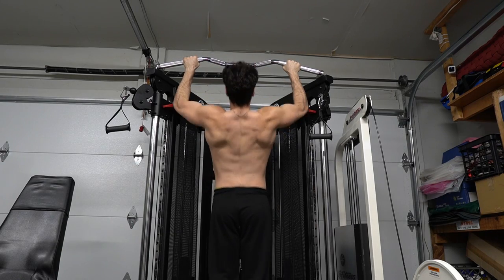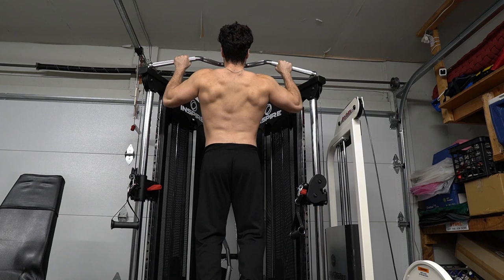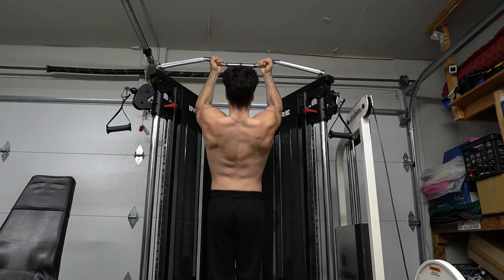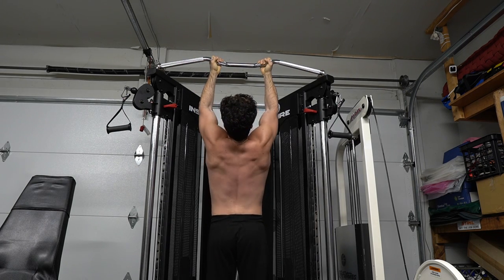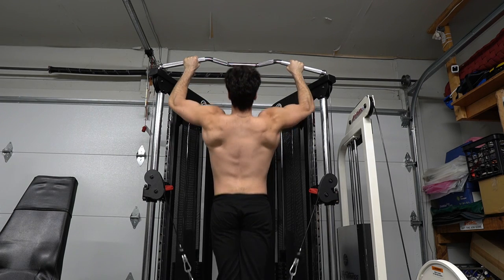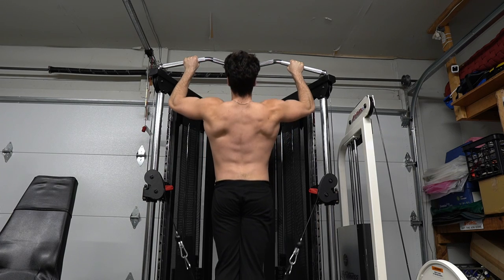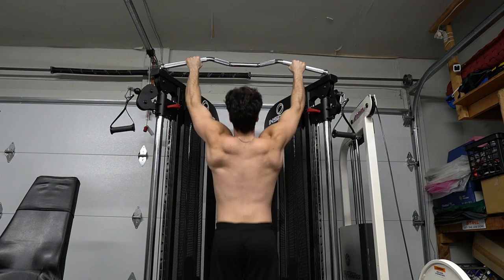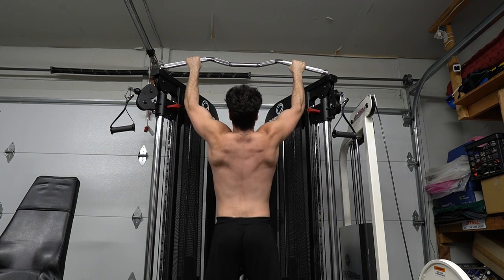How To Increase Your PULLUPS And Get In Shape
Pull-ups can sound impossible to some or others just can't get past the 10 rep range. I want your goals to happen soon, and better than you expect. Add the following exercises I provided in this video to your workout routine. Try these new ways of getting your pullup goals made.

Remember to get a great warmup before pullups as they are challenging and all muscles in your upper body need to be ready. I cooldown and stretch after the whole workout not during. This will mess with your progress of the workout. I hope you enjoy the video all the way until the end. And go get those fitness results.